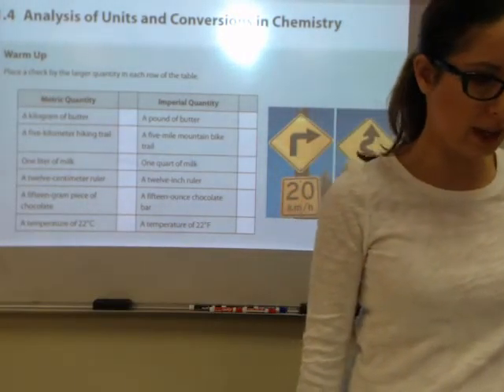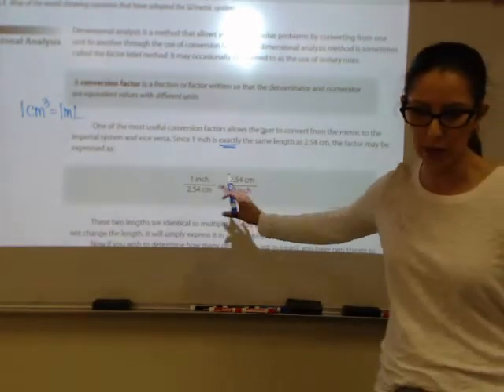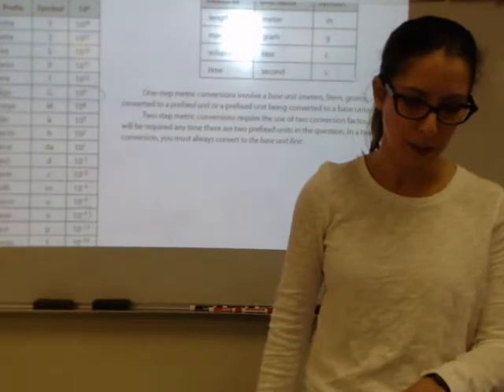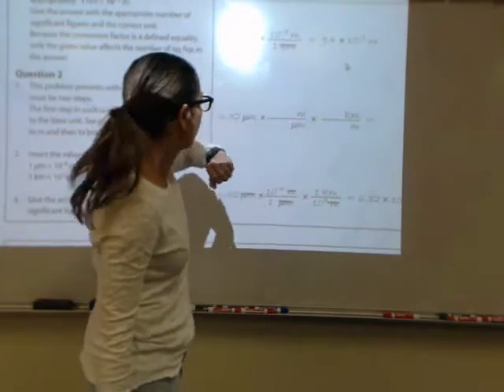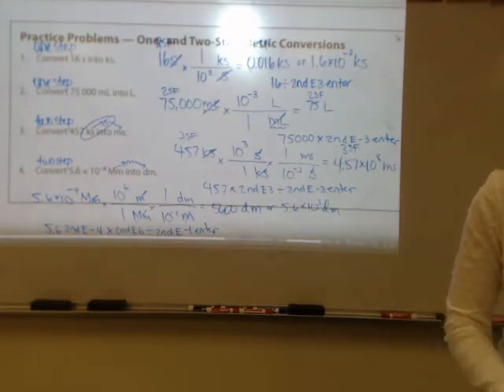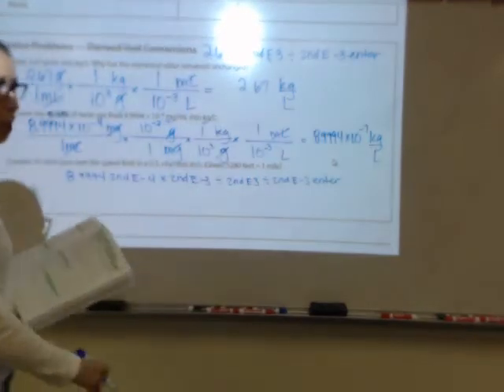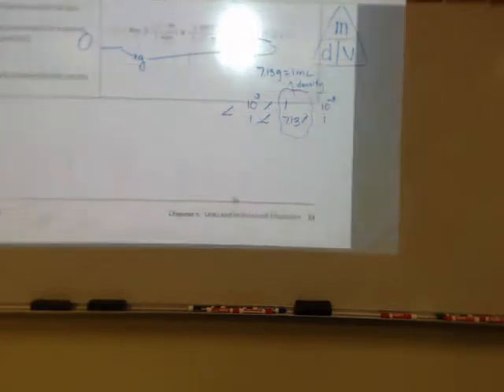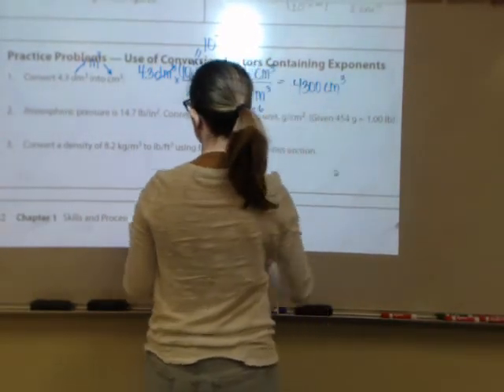1.4 Analysis of Units and Conversions in Chemistry